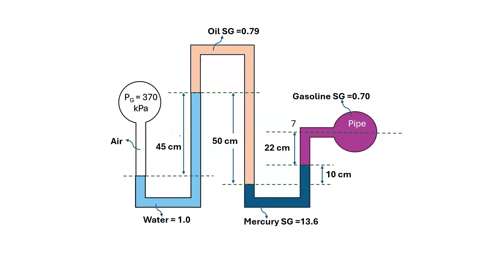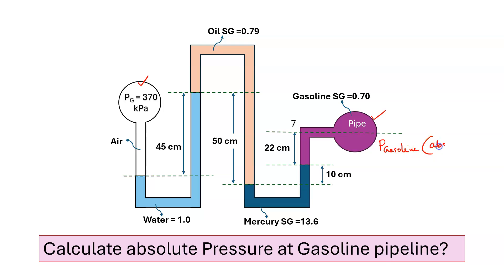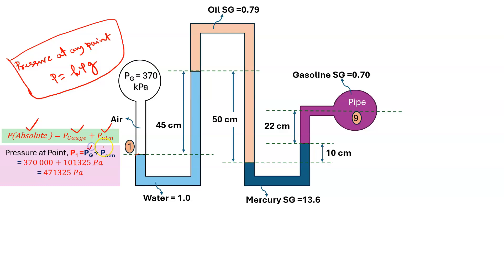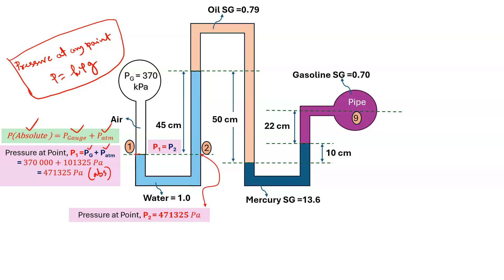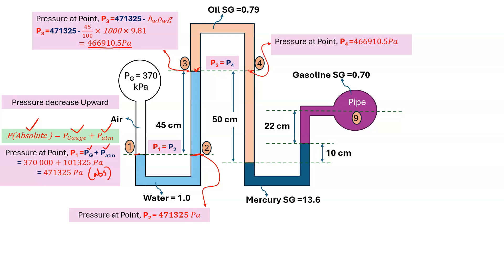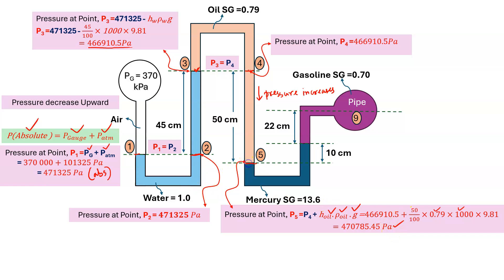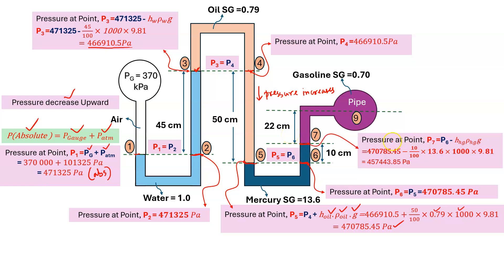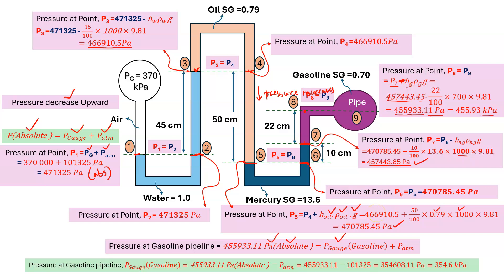Measuring Pressure Differences: Double U-Tube Multifluid Manometer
A Double U-tube multifluid manometer is a device used to measure pressure differences in fluid systems, utilizing multiple fluids with different densities. The configuration allows for precise pressure measurement in complex systems, where multiple fluids are involved. This tool is essential in applications such as hydraulics, fluid mechanics, and engineering system designs where accurate pressure monitoring is crucial.